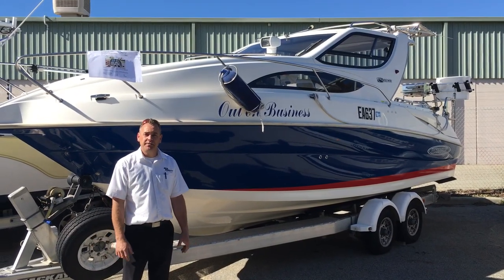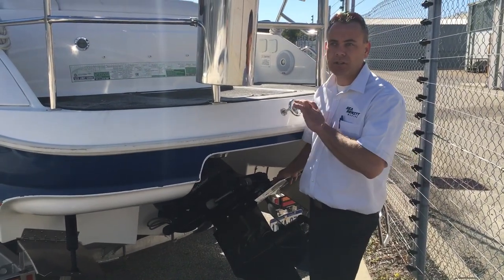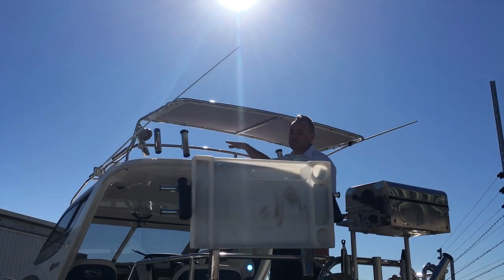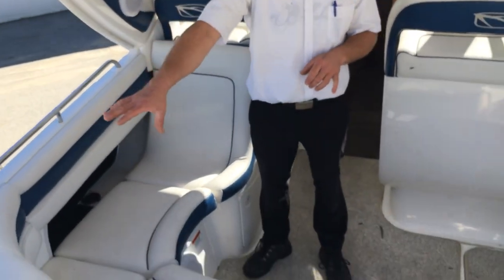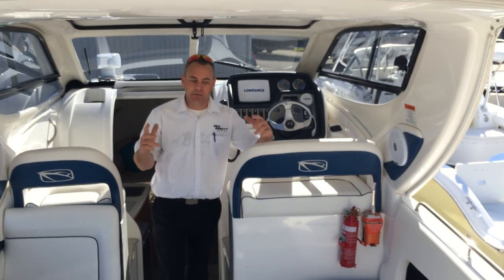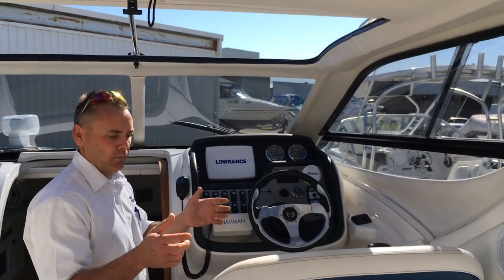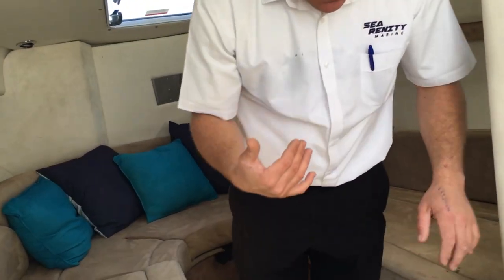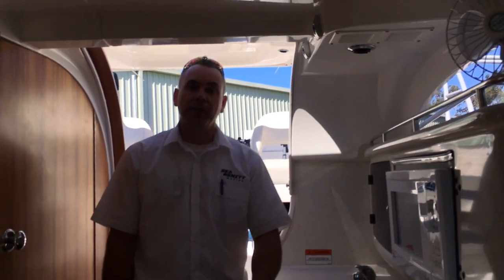Boats online @ Sea Renity Marine Whittley 26ft for sale Perth Western Australia $85,000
Hi Guys we have an absolute immaculate 26ft Whittley for grabs check out the video and come and have a look half the price of new if you would like to have a look please call Matt 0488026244 or 93095008 full specs on our website